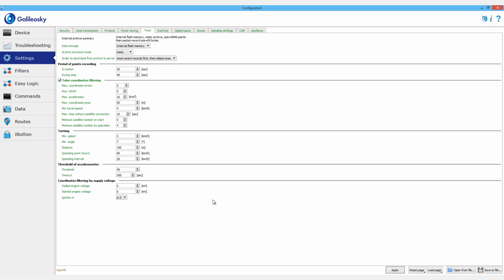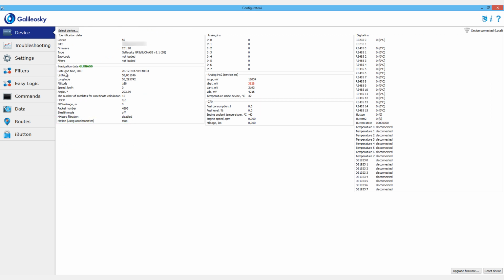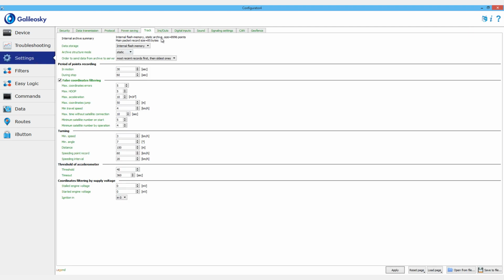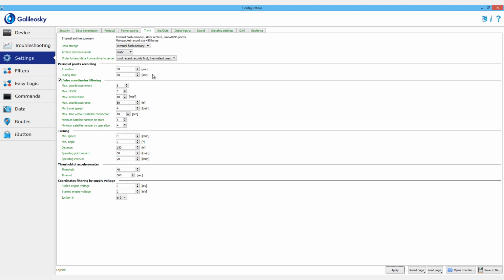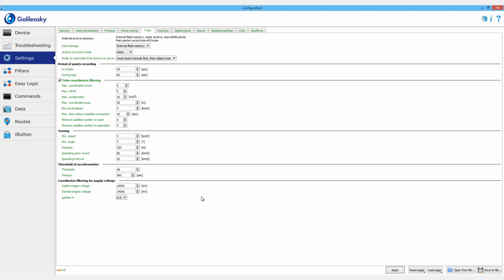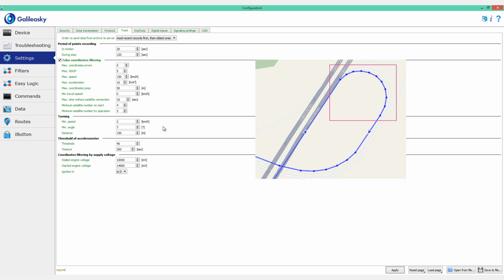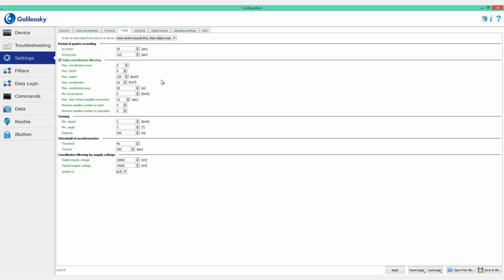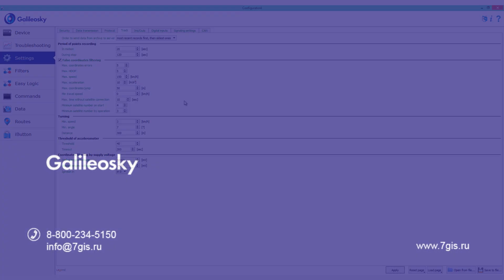Track settings of the Galileosky tracking device